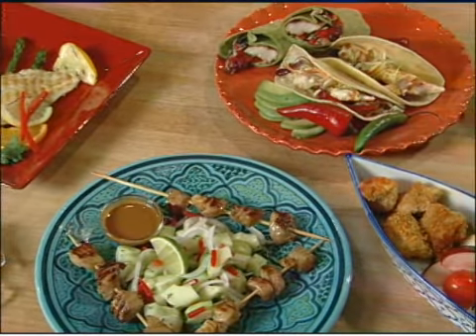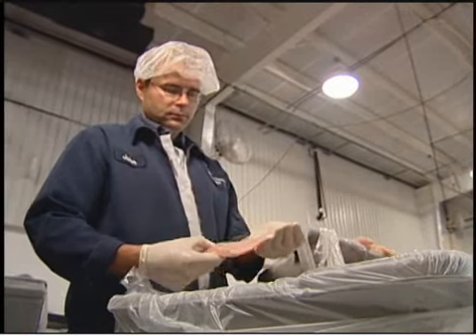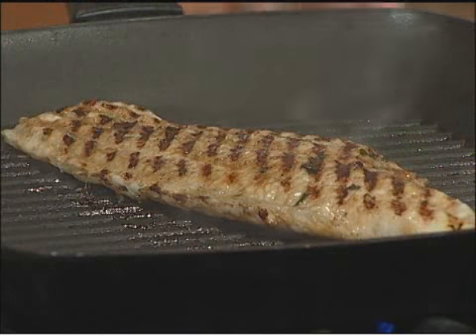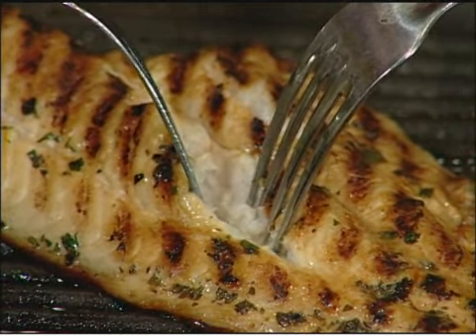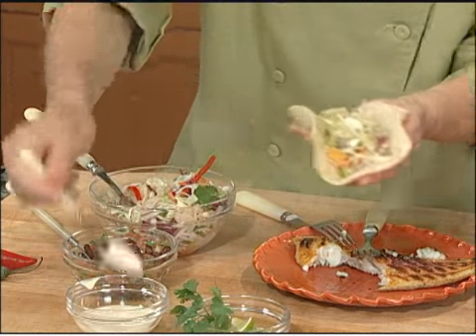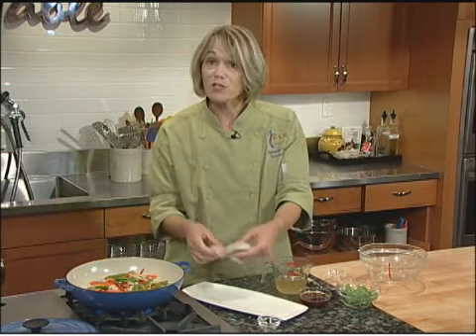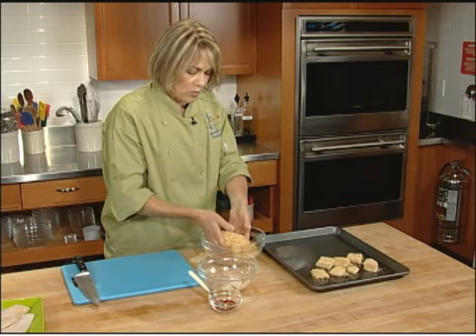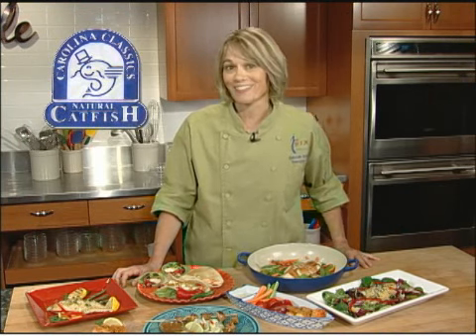Carolina Catfish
This is another collaboration with my long time friend and excellent producer, Marie Kelley. The company sent us a bunch of b-roll and we shot the actual cooking segments with a local chef. I seem to remember this was her first time hosting anything this long.

Anyway, I directed the two camera shoot and edited the final product.